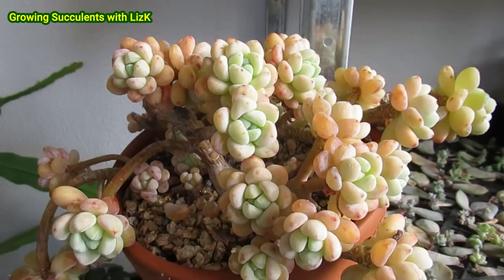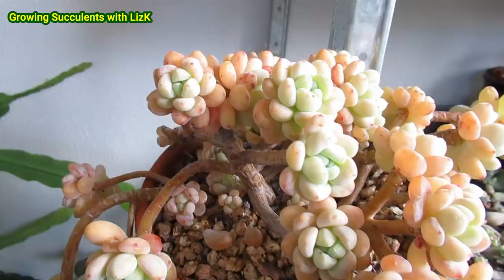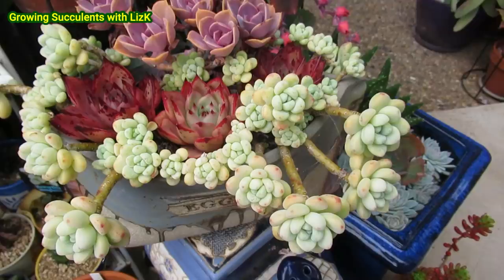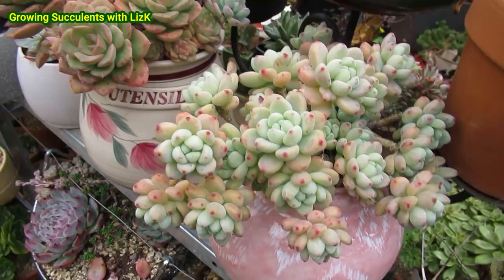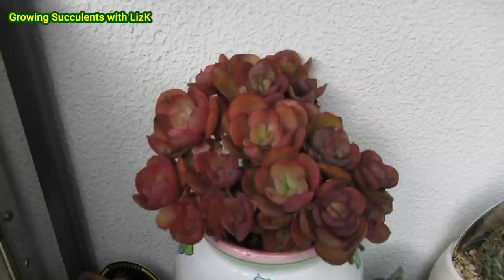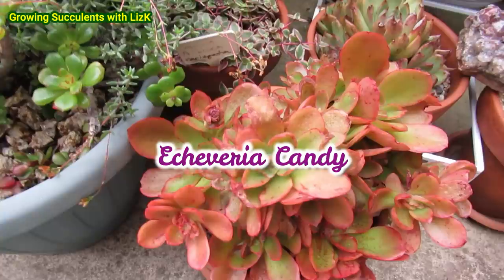WHICH SUCCULENTS ARE STRONG AND WEAK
CHECK OUT MY OTHE Channel for more Succulent videos – In The GARDEN - YouTube